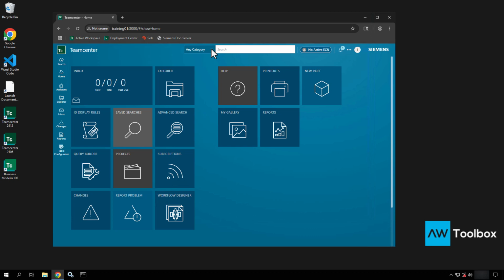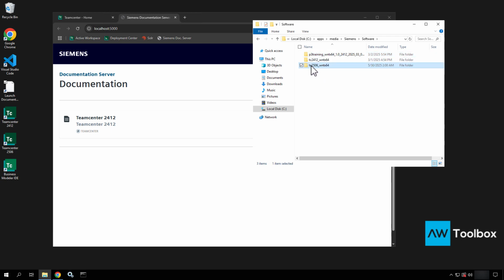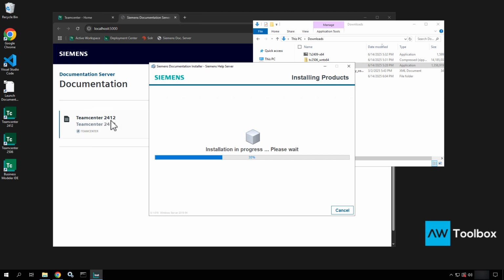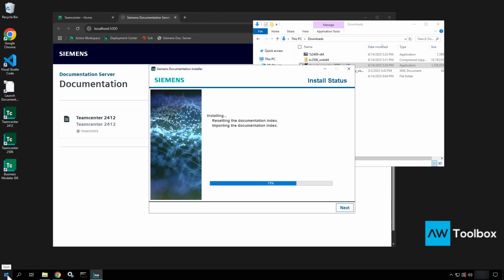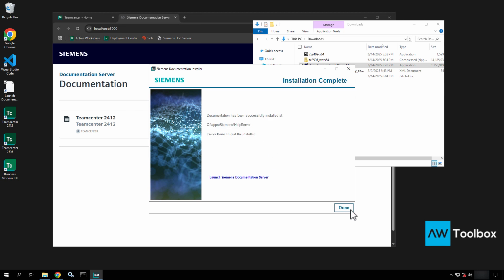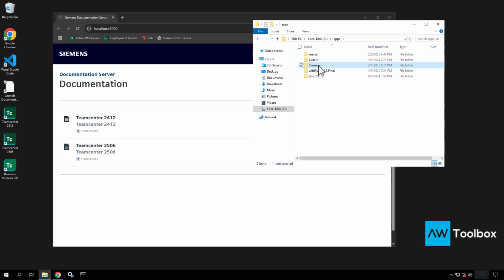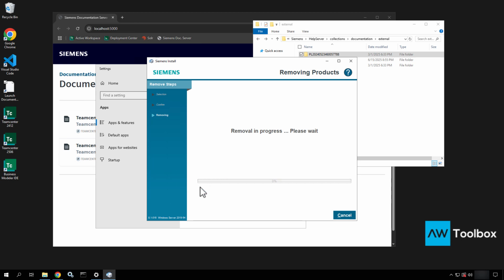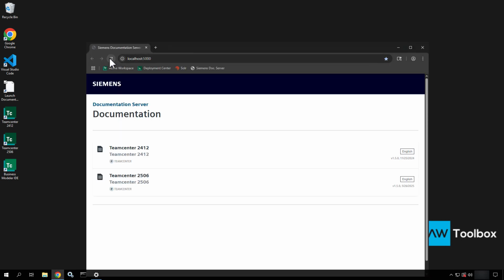Teamcenter 2506: Update the local help installation for Teamcenter 2506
In this demonstration:
- Review the existing Documentation Server.
- Install the Teamcenter 2506 Documentation onto the Siemens Documentation Server.
- Remove the Teamcenter 2412 Documentation from the Siemens Documentation Server.